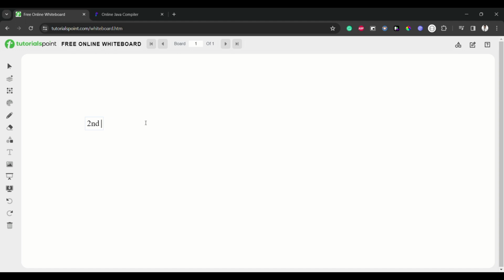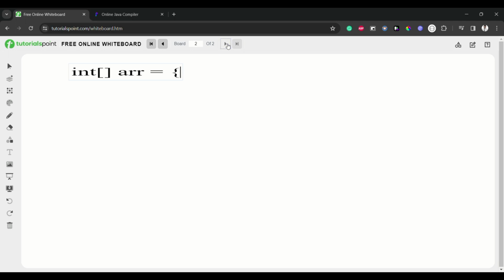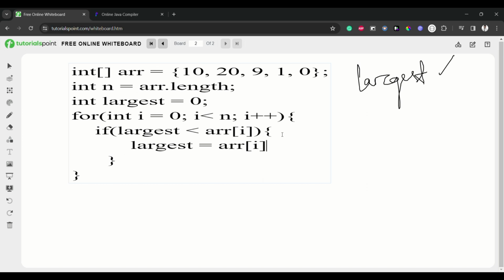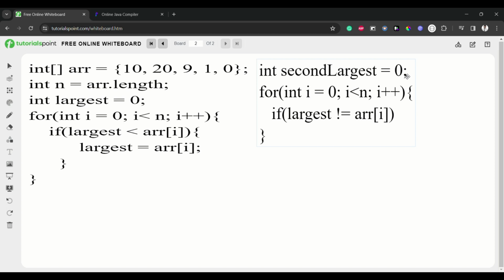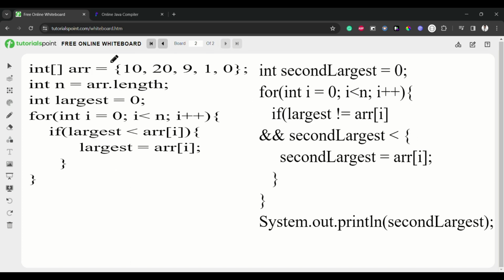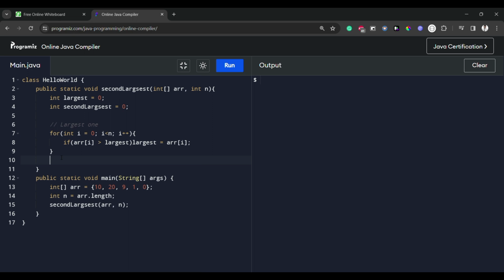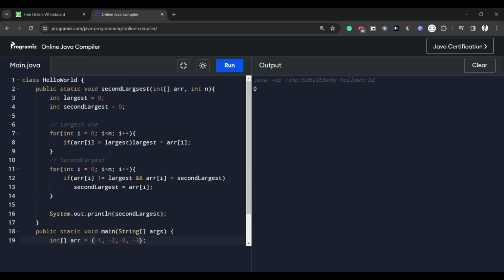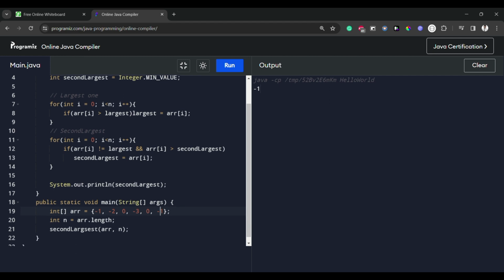Discover the 2nd Largest Element in an Array Without Sorting | Efficient Algorithm Explained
Uncover the power of efficient algorithms with our guide on discovering the 2nd largest element in an array without the hassle of sorting! 🚀 Learn how to optimize your code and boost performance effortlessly.

🔍 Dive into a detailed explanation of the algorithm, unraveling the mystery behind finding the 2nd largest element in arrays. Save time and resources with our proven method!

Enhance your coding skills and stay ahead in the game. Read now for a seamless coding experience! 💻✨